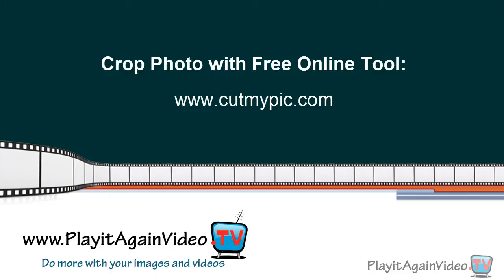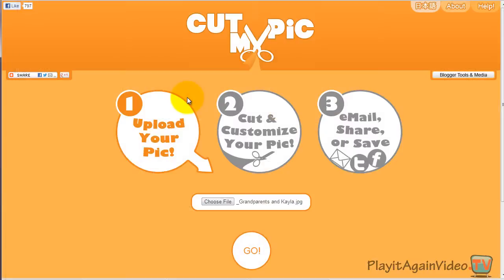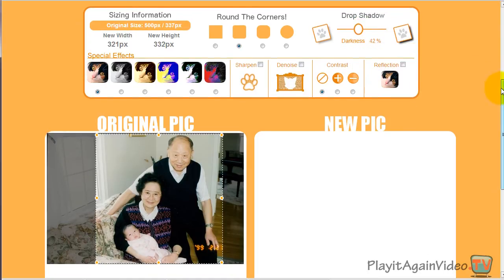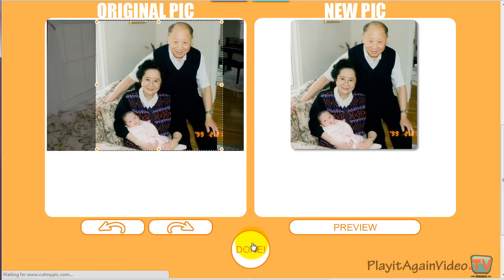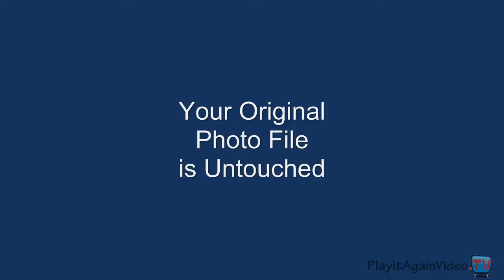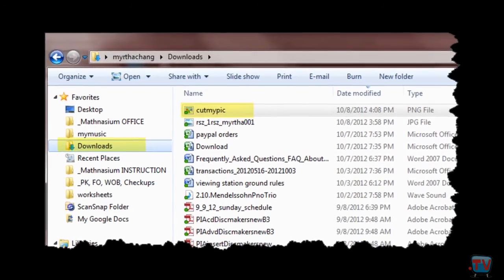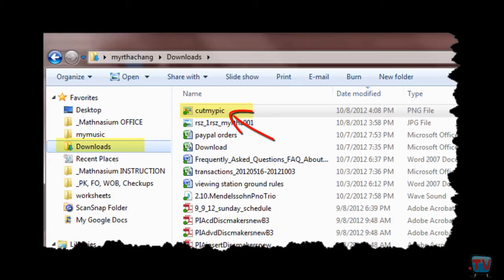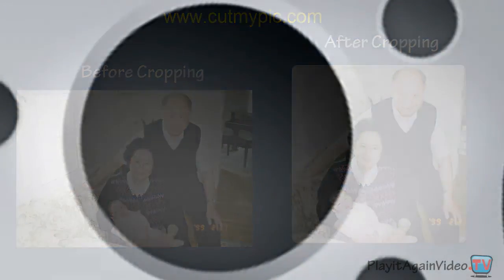Crop Your Photos with a Free Online Photo-Cropping tool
Before you can crop your photos, you need to digitize your photos
You don't need an expensive photo editing software to crop your photos.  You don't even need a cheap editing software.  Try out this free photo-cropping tool.  From what I gather, it's a team of Japanese developers with nothing better to do - so they develop this mouse trap for non-technical people to crop their photos.  I like it, you judge it for yourself.

Your VHS tapes have a shelf life. Transfer them before it is too late. Play it Again Video, an on-site video transfer lab in Newton, MA, has been transferring VHS Tapes to DVD and to digital files since 1986.